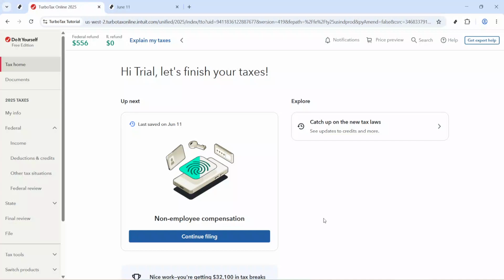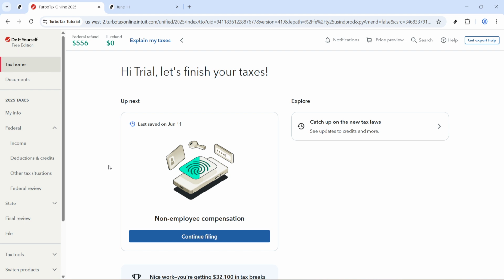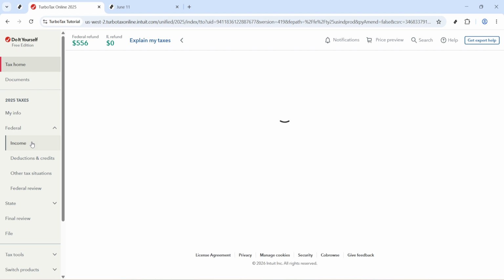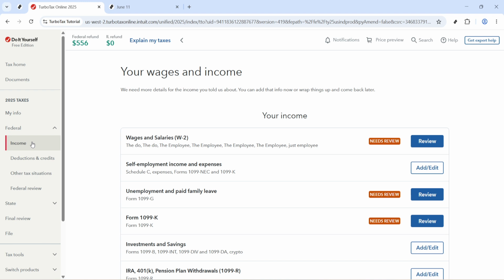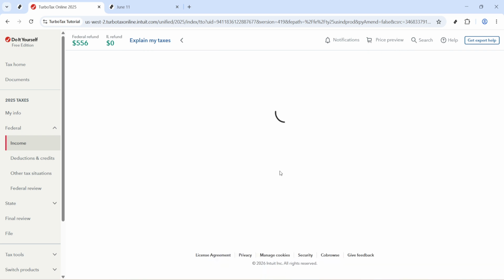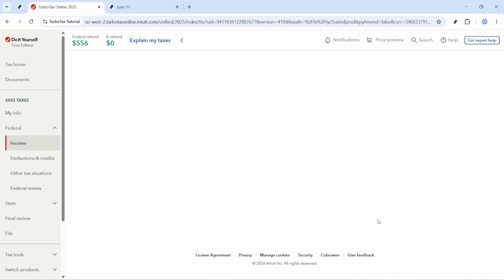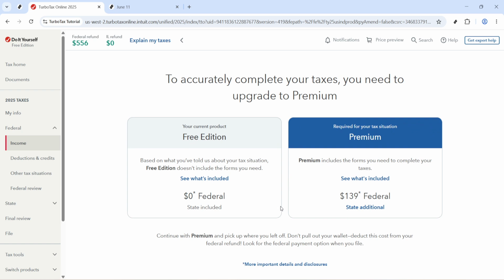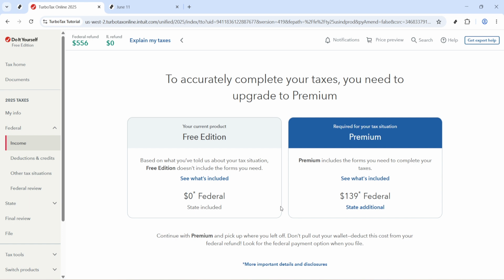How To File A K 1 Partnership Tax Form TurboTax (Step By Step 2026)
How To File A K 1 Partnership Tax Form TurboTax